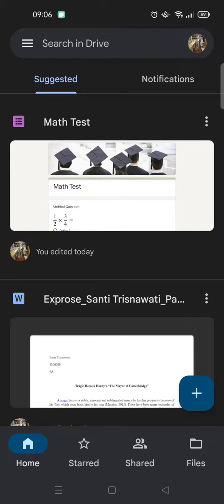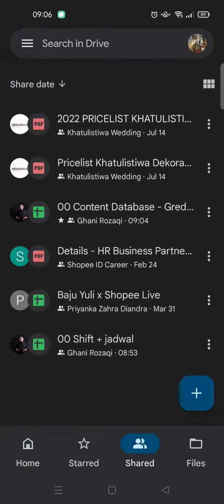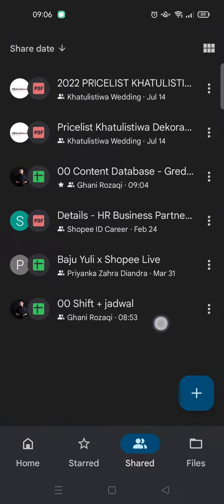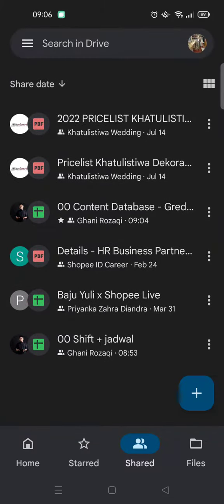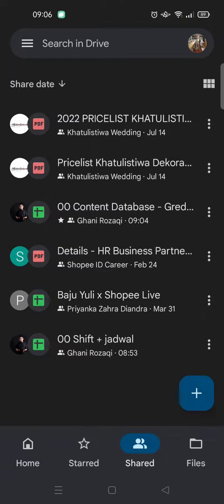[Struggling to find shared files?] How to easily access files sent by others on Google Drive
Here is how you can access the files sent by other in your Google Drive